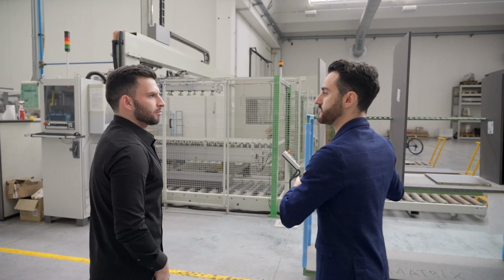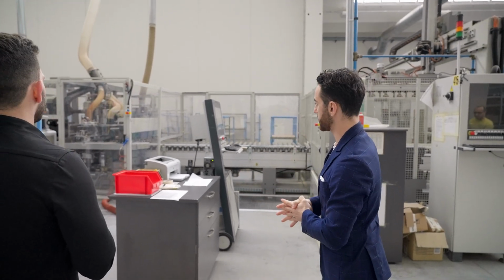Exclusive Tour: Behind the Scenes at the Pedini Factory in Italy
Welcome to a special journey into the heart of true craftsmanship - the Pedini Factory in the stunning Fano, Italy. Our sprawling facility, covering over 500,000 sq. ft., is not just a manufacturing space; it's where our dedication to the artisanal 'handmade in Italy' ethos is brought to life, embodying the pinnacle of design and quality.

Join us as we take you behind the scenes, offering an unparalleled glimpse into the meticulous process that defines Pedini kitchens. Discover our commitment to excellence, from our advanced manufacturing techniques to our selection of premium materials and components. Witness firsthand the passion and precision that go into ensuring each creation not only meets but exceeds our rigorous standards, a commitment validated by our numerous manufacturing certifications.